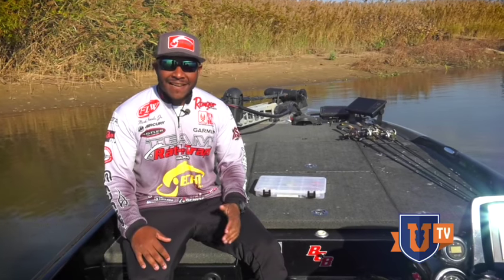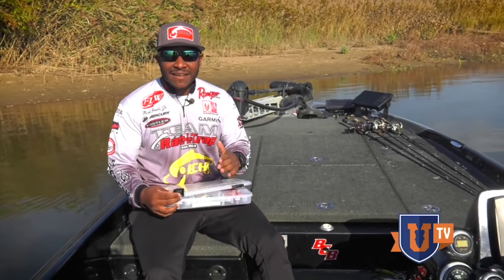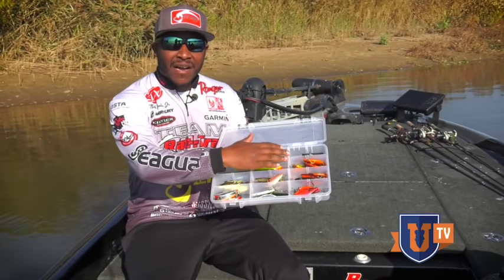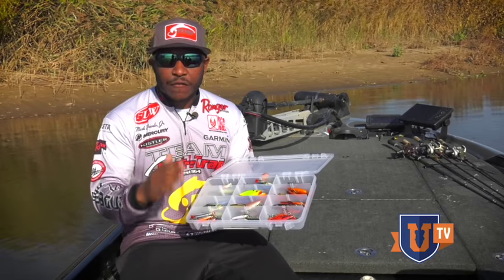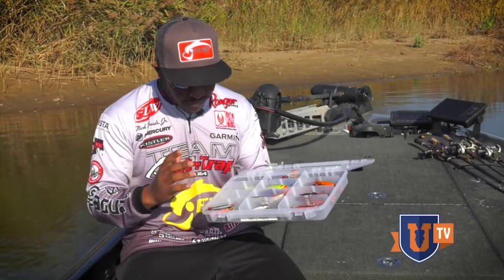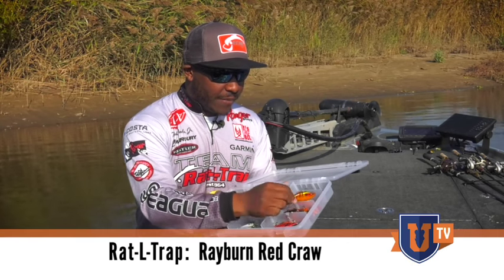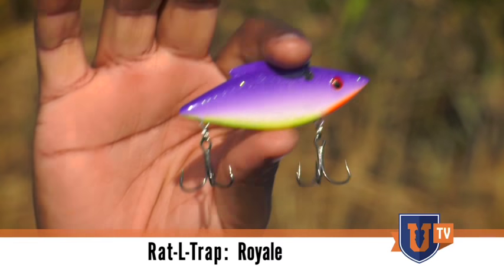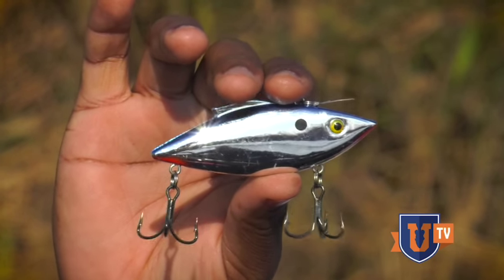Rat-L-Trap - How to Catch Big Bass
Watch this full 20-minute bass fishing instructional video, along with hundreds of other seminars and how-to bass fishing videos by becoming a PRO subscriber

Bassmaster Elite Series tournament bass angler Mark Daniels Jr. always has a Rat-L-Trap lipless crankbait tied on. In this on-water instructional video, Mark shares what colors, modifications and techniques he uses to catch bass on these baits year round. Learn to fish Rat-L-Traps around grass, wood, in clear water and more!

Signup for a PRO subscription now and get a free 10-day preview, or signup for an annual subscription and get 2 months free!